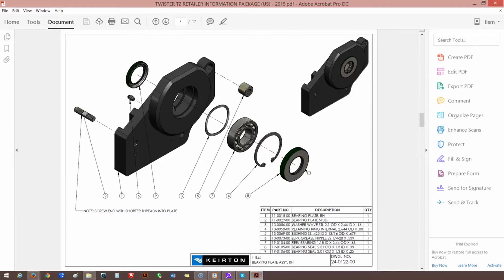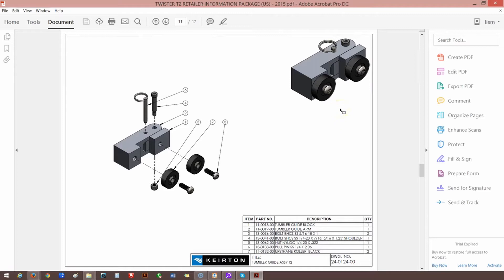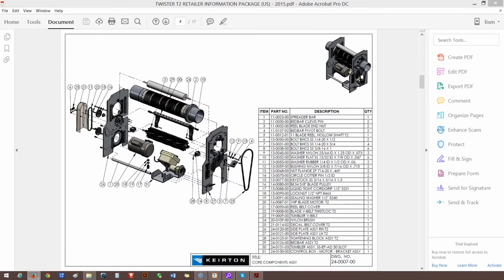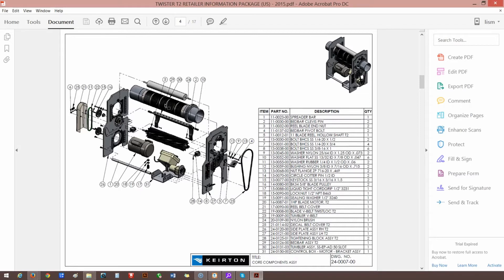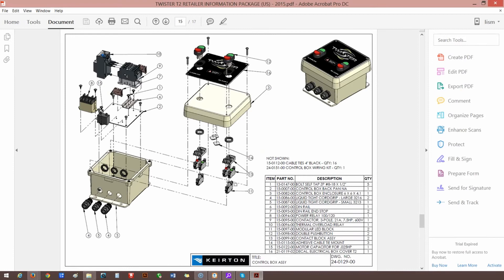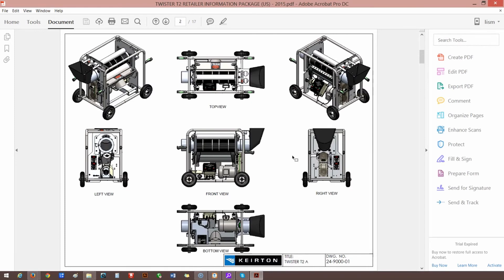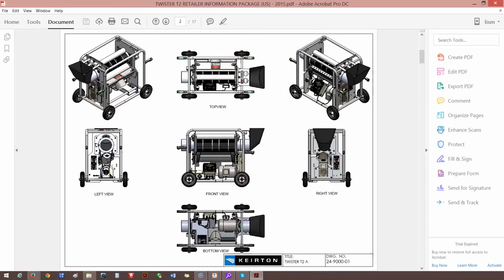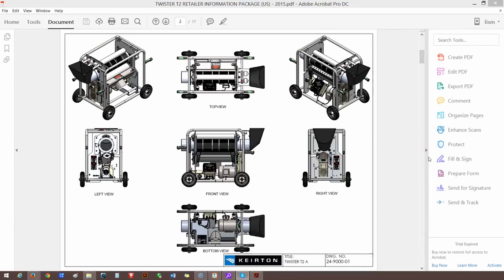Twister Trimmer - How to Use & Recommendations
If you own or are thinking of renting or buying a Twister Timmer You want to listen to this conversation.  We go over in detail How to use the Twitter and More!